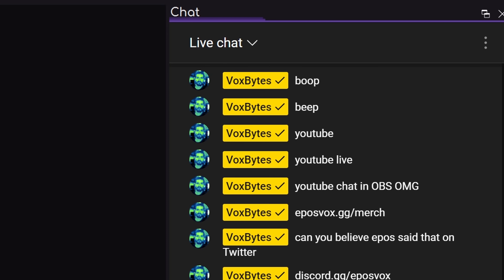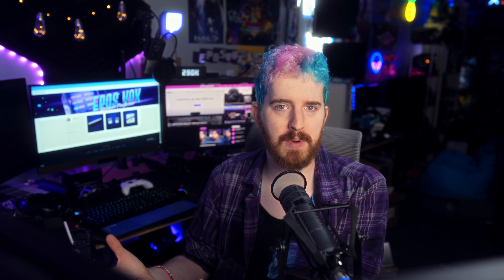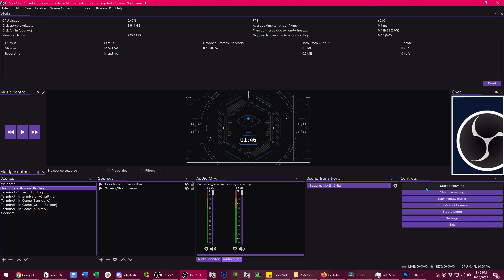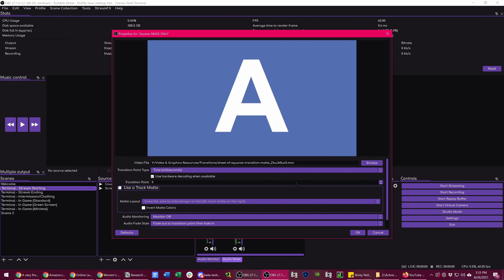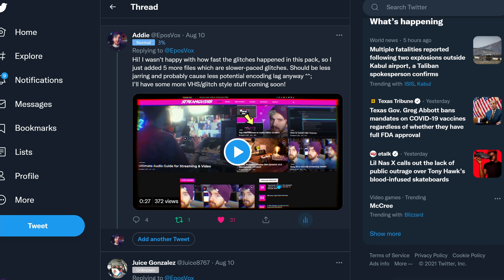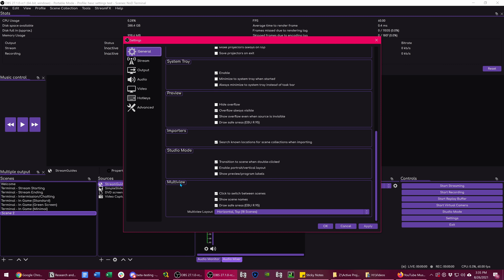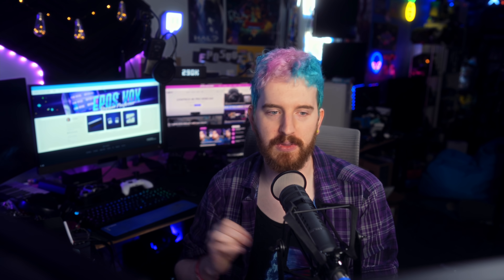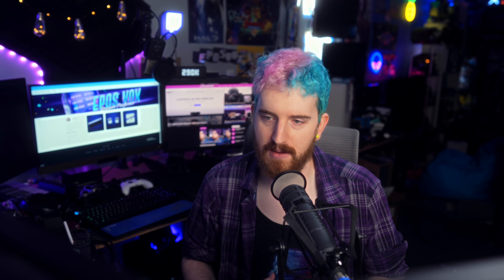YouTube Integration in OBS Studio! OBS 27.1 RC1 Everything you need to know!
OBS Studio version 27.1 has it's first Release Candidate! We get awesome new features such as YouTube integration, mask-only stinger transitions, and some great fixes. Let's talk about it.

Keep in mind that this is a beta, not everything may work as intended. Please give feedback or bug reports in the OBS Discord.